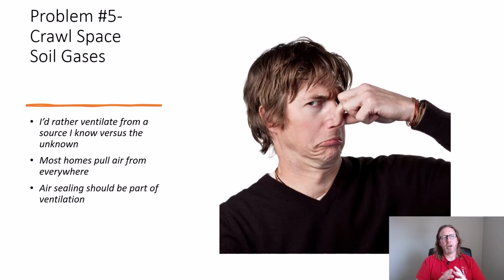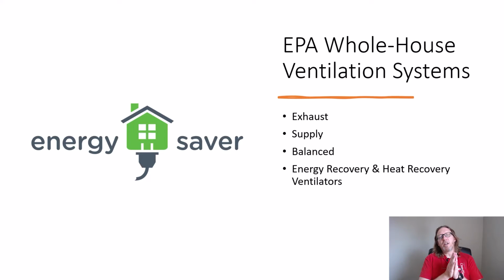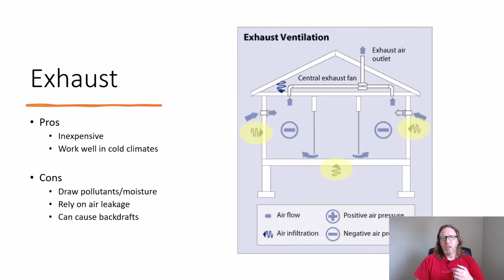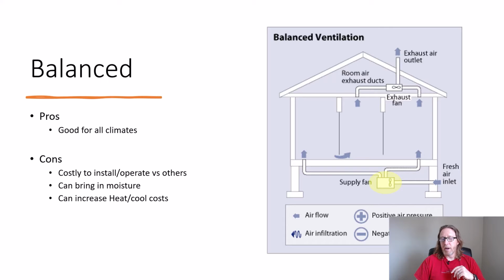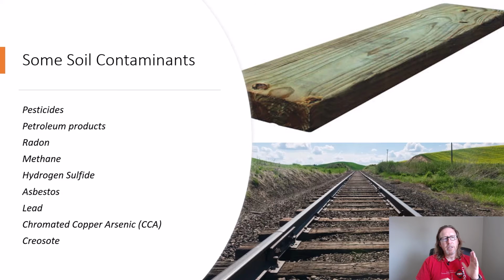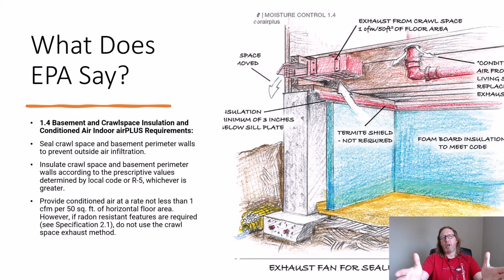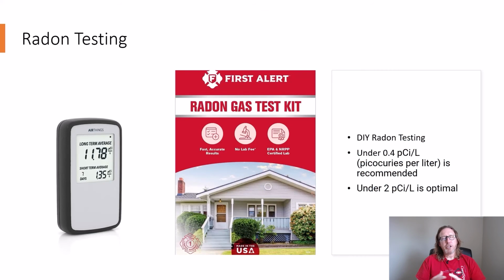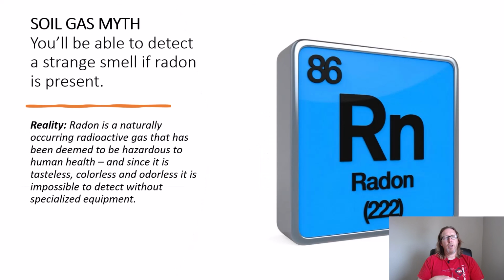Crawl Space Radon Testing: Don't Make This Mistake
🆓 Free Guide — Is Your Crawl Space Making Your Family Sick? The 4-Stage Warning Sign Checklist:
Michael Church concludes his crawl space series by addressing crawl space soil gases, including the dangers of radon gas. He touches on different ventilation strategies and references the EPA's guidelines regarding radon level. Remember to test for radon and take necessary precautions to ensure home air quality.

Get Michael's Gold Award Winning Book (Print or Audio): "Crawl Space Repair Myths Busted" offers expert guidance

At Crawl Space Ninja, we’re here to help homeowners take control of their crawl spaces, basements, and indoor air quality. Our videos are packed with expert advice, how-to guides, and product recommendations on:

✅ Crawl Space Encapsulation
✅ Basement Waterproofing
✅ Foundation Repair
✅ Mold Remediation
✅ Indoor Air Quality
✅ Air Purification
✅ Dehumidifiers & Ventilation
✅ DIY Tips & Professional Insights

Whether you're a DIYer or just want to better understand what’s under your home, our mission is to educate and empower you to protect your home and your health.

0:00 Introduction
0:42 Crawl Space Soil Gases Overview
1:50 Previous Videos
2:08 More About Soil Gases
3:40 EPA Whole House Ventilation Systems
4:12 Exhaust Ventilation System
6:03 Supply Ventilation System
8:13 Balanced Ventilation System
9:39 ERVs and HRVs
10:46 Soil Contaminants
14:14 What Does the EPA Say?
16:52 DIY Radon Test Kits
17:47 Radon Levels Fluctuate
18:56 Radon Mitigation Overview
19:38 Soil Gas Myth